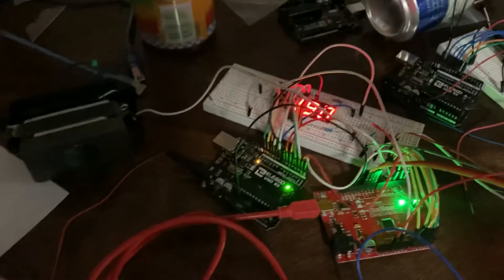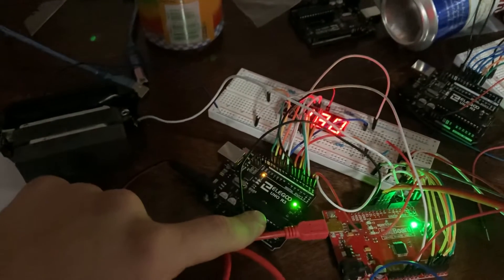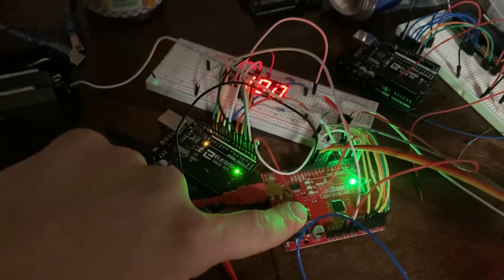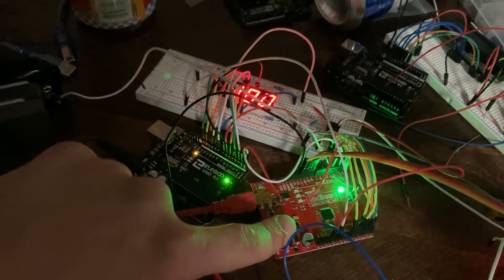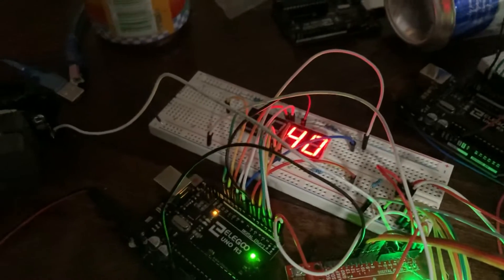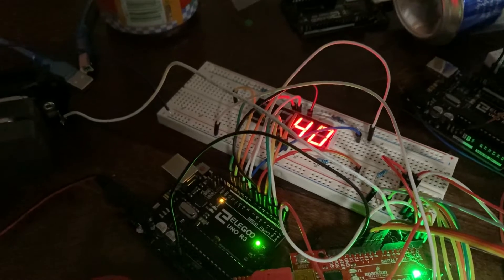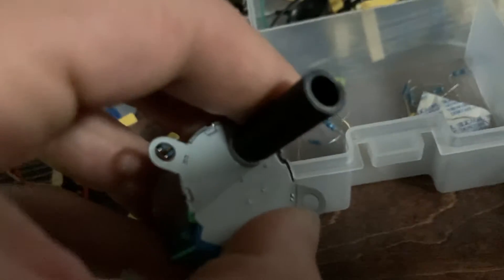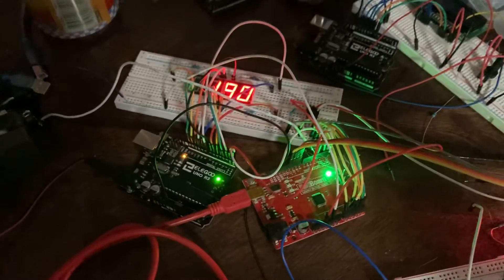Mechatronics Skee Ball Electronics